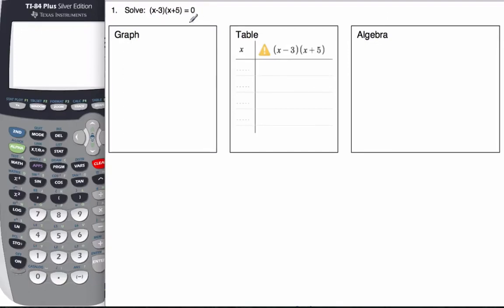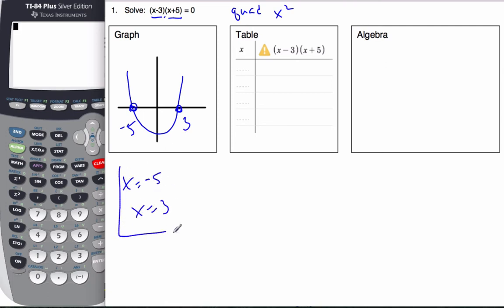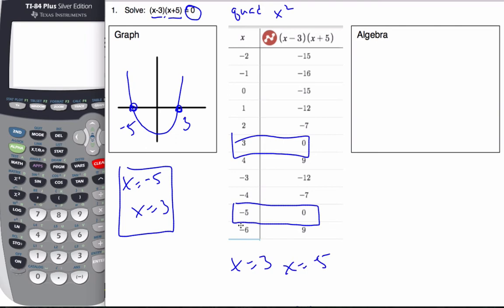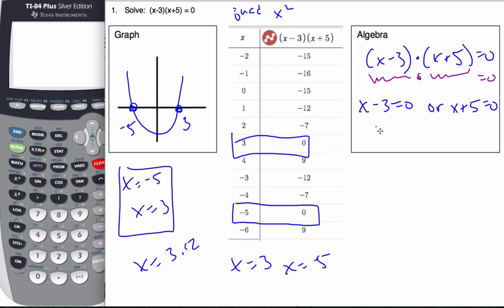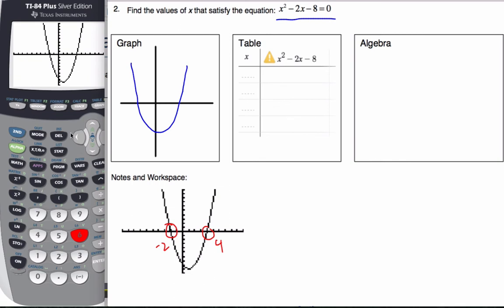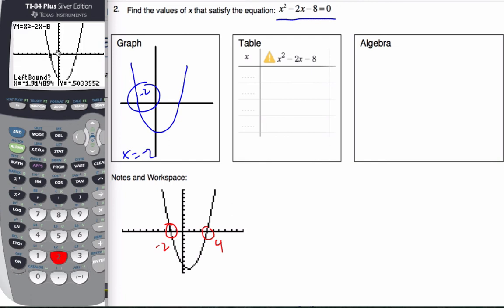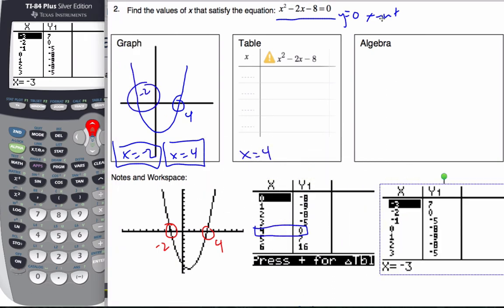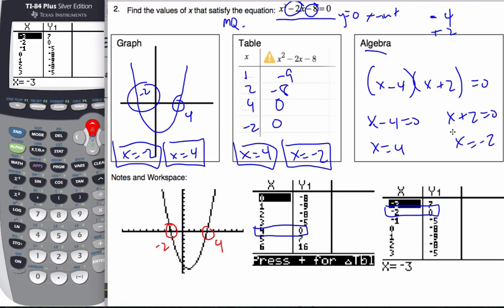5 05 2 Solving Quadratics by factoring